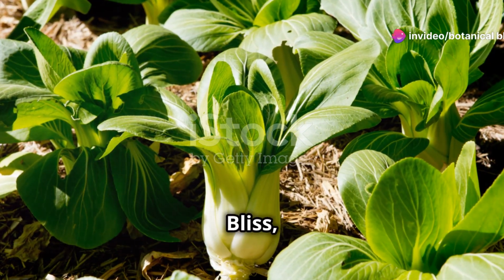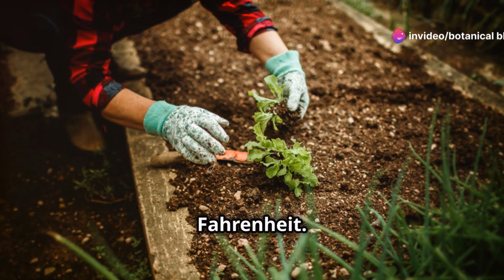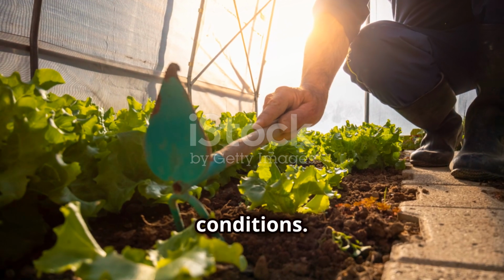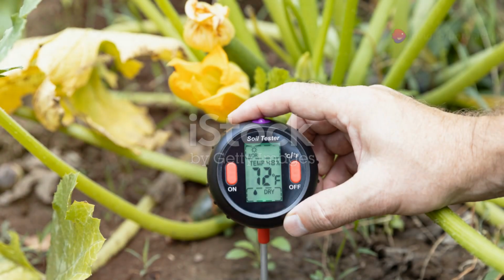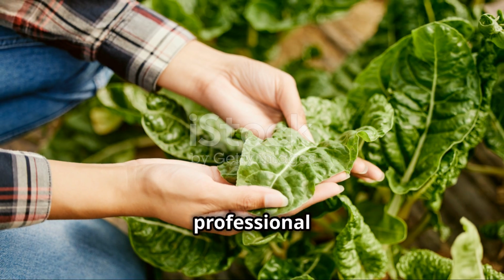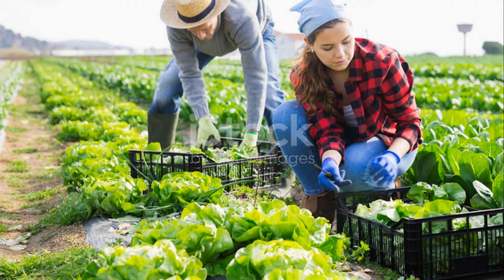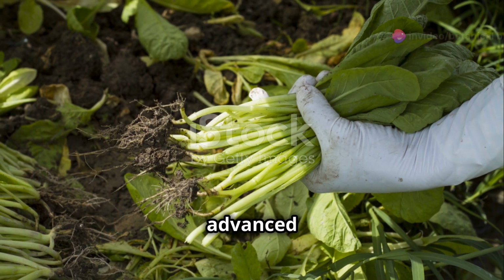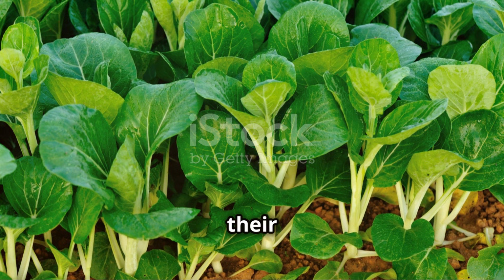Planting Bok Choy - How to Grow Bok Choy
Our Video Covers the following:
How long does it take for bok choy to grow?
Does bok choy regrow after cutting?
What kind of fertilizer for bok choy?
How to harvest bok choy so it keeps growing?
How often does bok choy need to be watered?
How do you know when bok choy is ready to eat?
How to make bok choy grow faster?
Which part of the bok choy plant do we usually eat?
Can you eat bok choy raw?
What should I plant next to bok choy?
Where does bok choy grow best?
What is the best season for bok choy?
How long does bok choy take to fully grow?
Can you grow bok choy from cuttings?
What is the difference between bok choy and pak choi?
What is the best fertilizer for bok choy?
How to stop bok choy from bolting?
How many bok choy seeds per hole?
Is bok choy healthier than spinach?
What are the benefits of bok choy?
Why is bok choy so expensive?
How many times can you harvest bok choy?
Does bok choy have deep roots?
Planting bok choy how to grow bok choy youtube
Planting bok choy how to grow bok choy in water
Planting bok choy how to grow bok choy indoors
How to grow bok choy from stem
Planting bok choy how to grow bok choy from seed
Bok choy growing stages
Bok choy growing temperature
How to grow bok choy from seed
How to get bok choy seeds?
How do you know when bok choy is ready to harvest?
Is it okay to eat bok choy flowers?
What is the best month to plant bok choy?